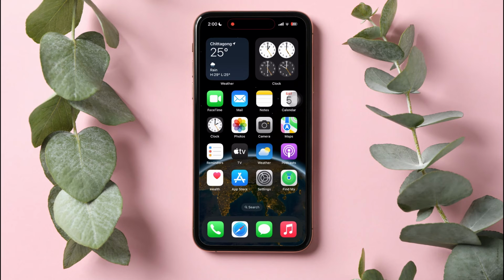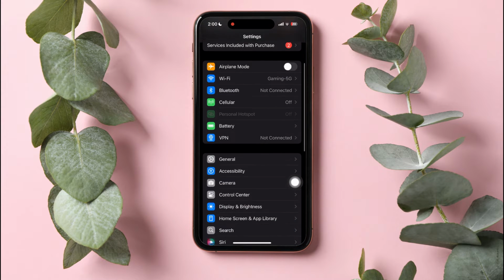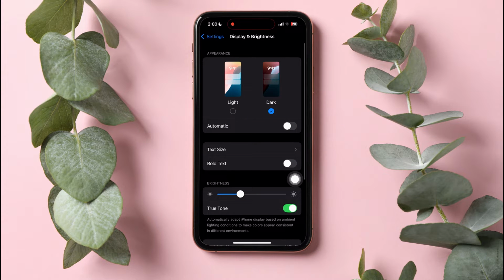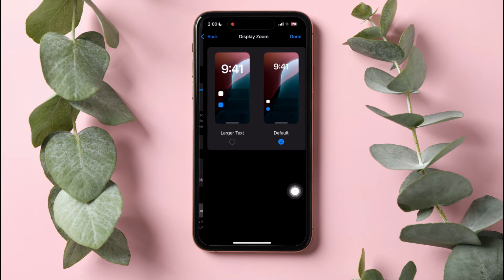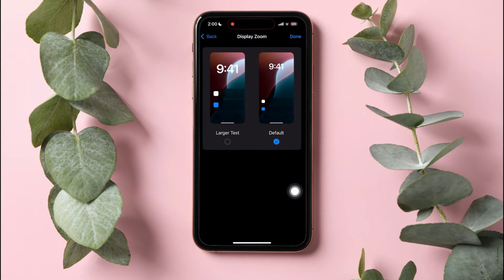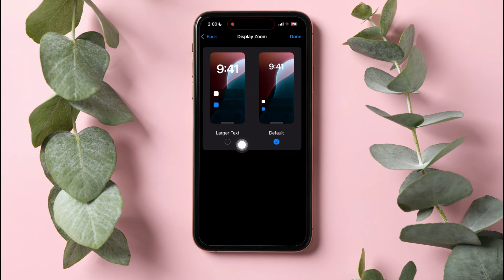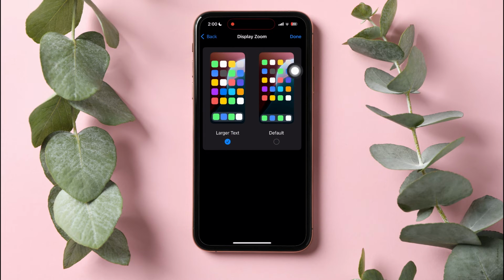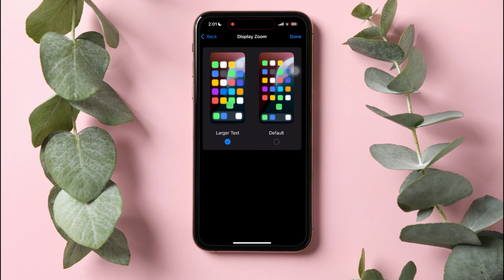How To Make Emoji Bigger On iPhone 2026 (Step-By-Step Tutorial)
Ever wondered how to make emoji bigger on your iPhone? You're not alone! I used to struggle with those tiny little icons too, but I’ve found some awesome tricks to boost their size and make texting way more fun. Whether you're using iMessage or any other app, I've got you covered. I'll walk you through simple steps to increase emoji size without any hassle. Plus, I'll throw in some tips on customizing your keyboard for an even better emoji experience. If you're like me and love adding a bit of personality to your messages, these tips are game-changers. Let's dive in and make those emojis pop!